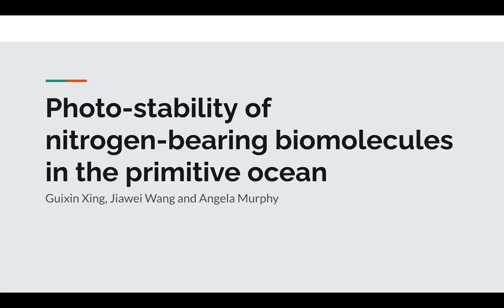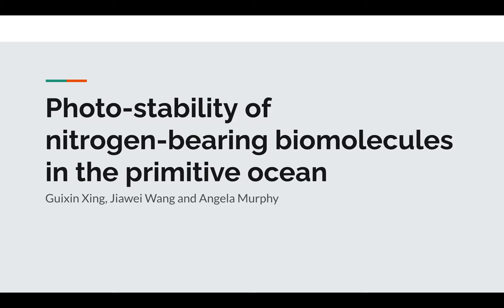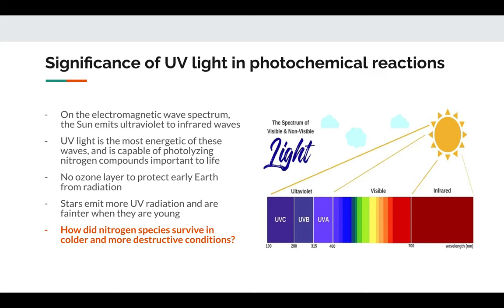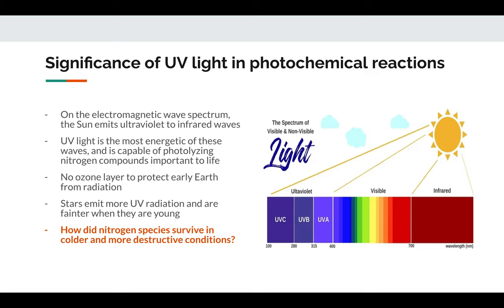Angela Murphy - Photo-stability of nitrogen-bearing biomolecules in the primitive ocean